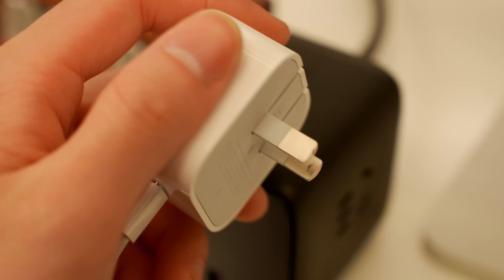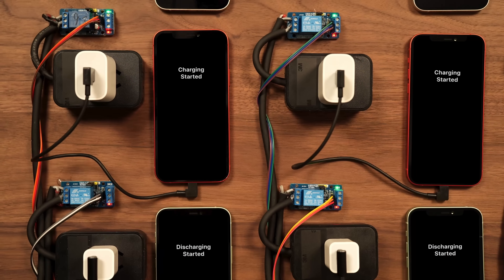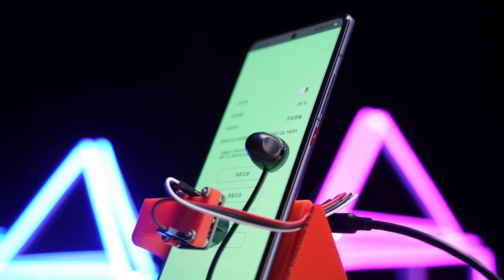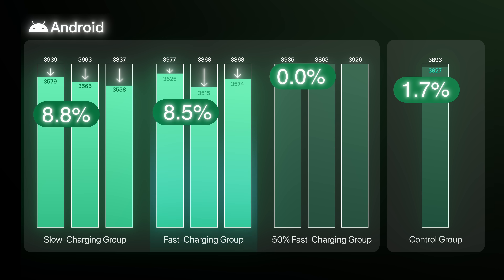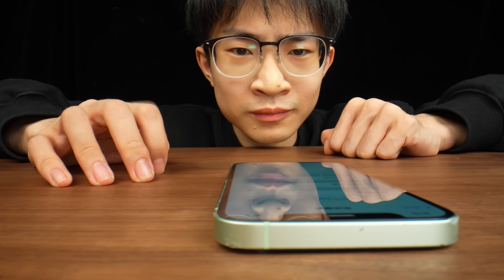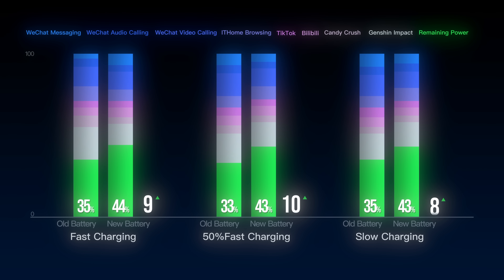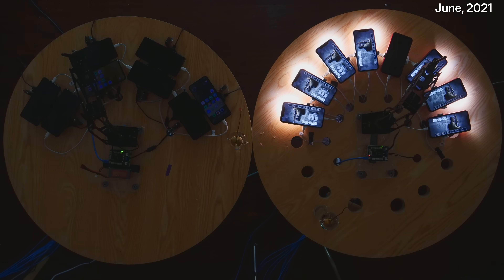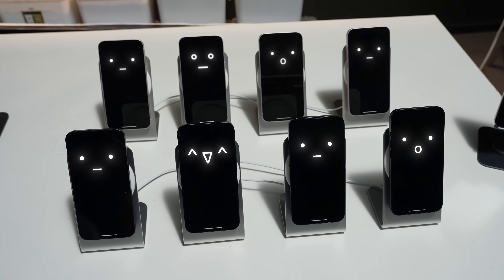Is Fast Charging Killing the Battery? A 2-Year Test on 40 Phones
Is fast charging actually killing the battery?
What's the best way to charge your phone?
Will battery degradation make your phone lag or slow down?
At what point should you consider replacing the battery when its health drops?